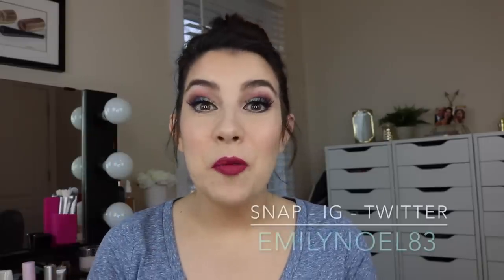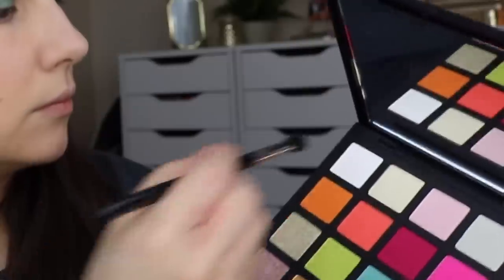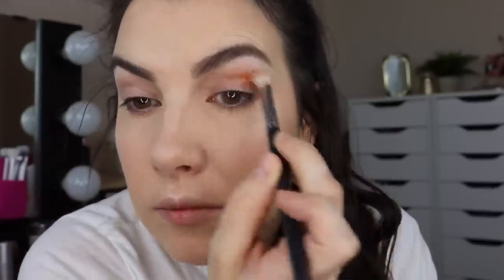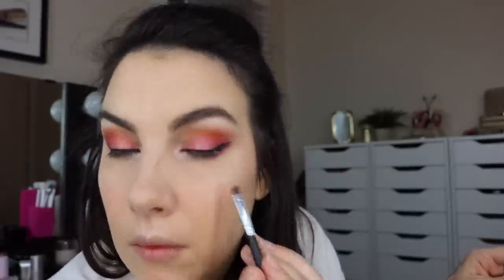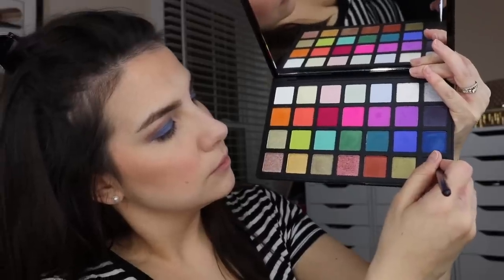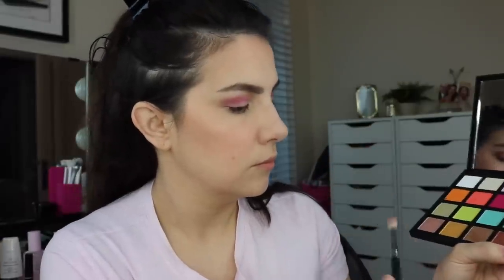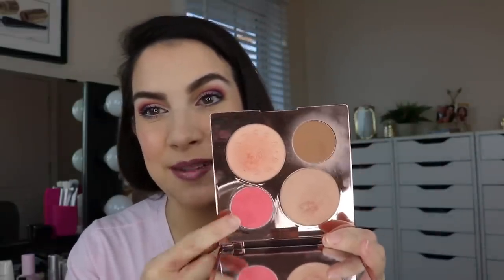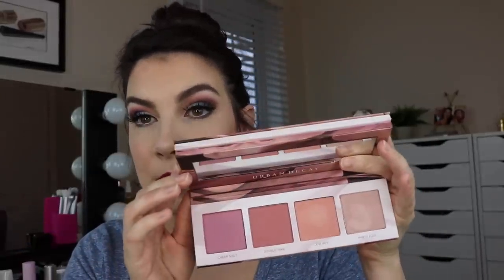5TH IMPRESSIONS - Week of Bright Eyes | Sephora Pro Editorial Palette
5 eye looks from one very colorful palette! What other palettes would you like to see "5th Impressions" of?

Urban Decay Gloss - Dirty Talk

CHANNEL MENTIONED- KristinGehm for 4 Looks, 1 Palette!

(With the exception of Jordana liner, Esqido lashes, and MUA 315 brush, the items listed above are accompanied by affiliate links, meaning I earn a small commission if a purchase is made through my links. This has no impact on the cost to the consumer. I link to products this way whenever possible, and it has no bearing on the products I choose to review or recommend. I would link the products on Ulta/Sephora/whatever brand’s website anyway as a means of connecting you to further info on the products, so now it simply offers the potential for a slight financial benefit to me, which I greatly appreciate as I do not ever do sponsored videos. Feel free to use, or not use, the links provided. Thanks!)

Profound Thought:
"Have patience with all things, But, first of all with yourself."
-Saint Francis de Sales

Random Thought:
Just wanted to say thank you SO very much for the incredibly kind comments on my Q&A video. Those kinds of videos make me feel so vulnerable, sometimes a little scared - haha! But thanks for your sweet response and for taking time to watch!